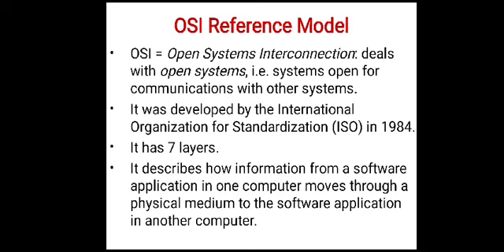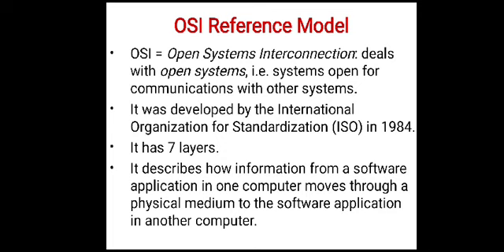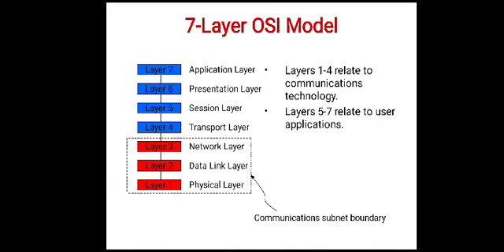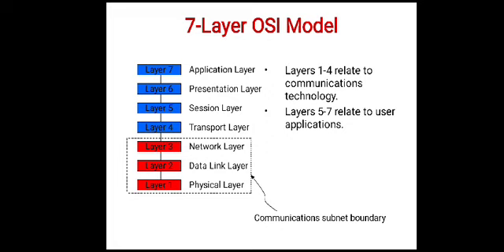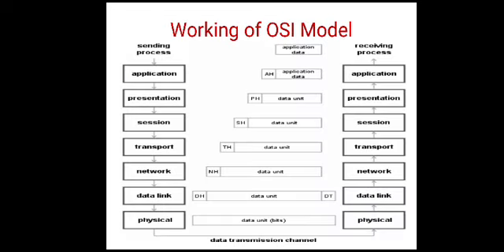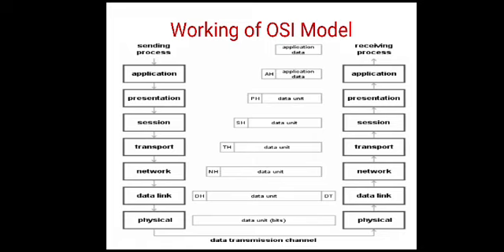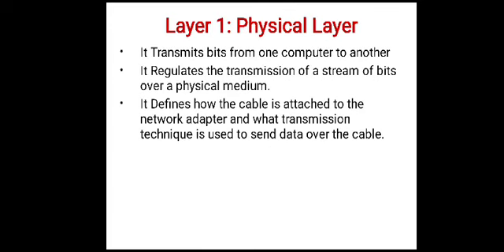SOE CSE Sakshi Networks OSI